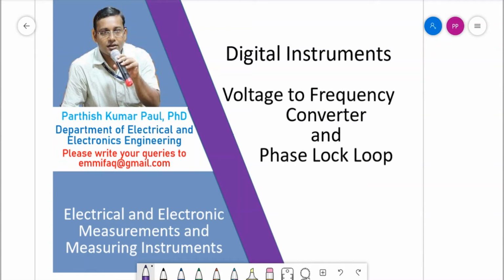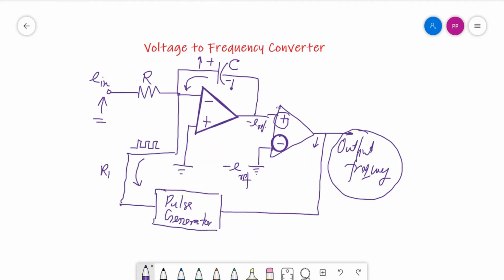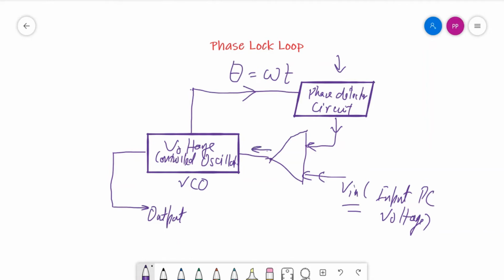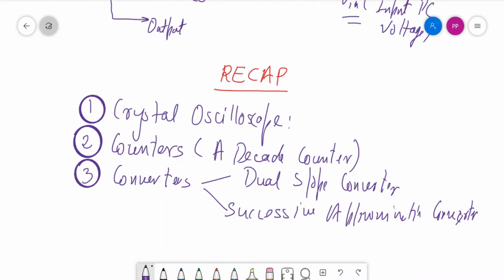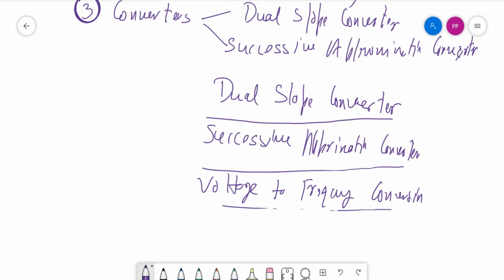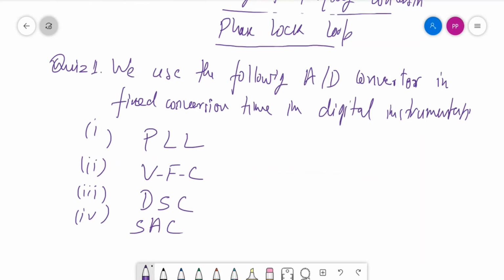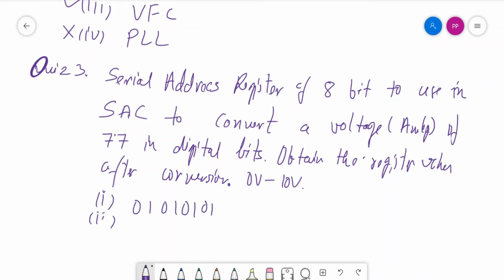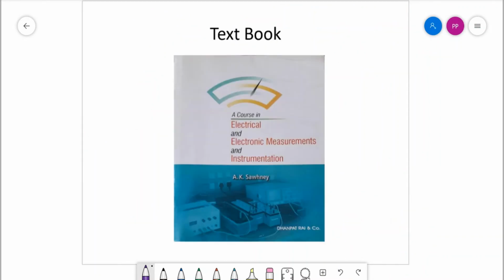6. Digital Instruments - 3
This lecture brings you with a blend of basic topics in Digital Instruments and a set of Quiz. So, We shall learn the topics, (i) Voltage to Frequency Converter and (ii) Phase Lock Loop. We shall further recapitulate the basic learning so far. The applications are tested through Quiz.